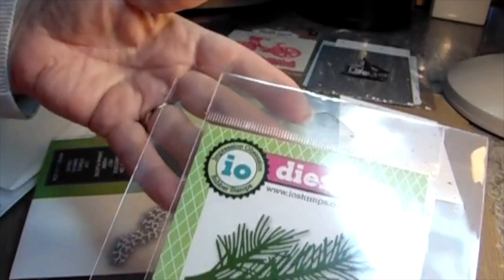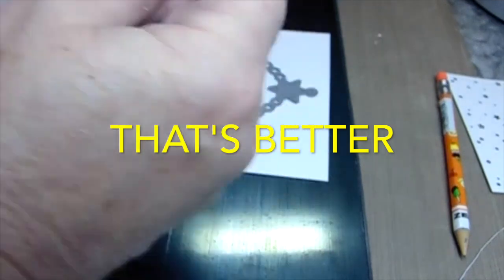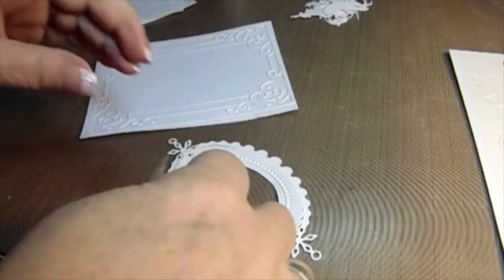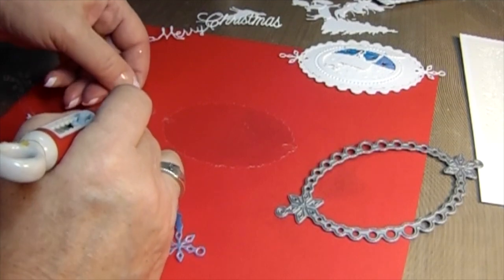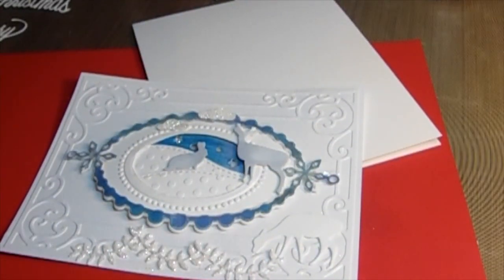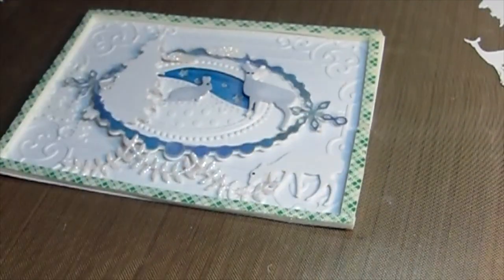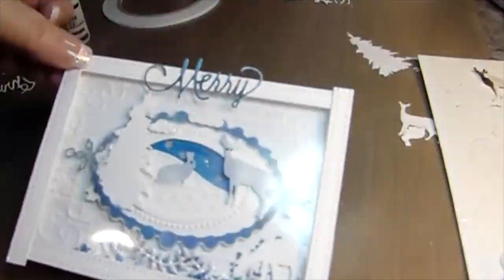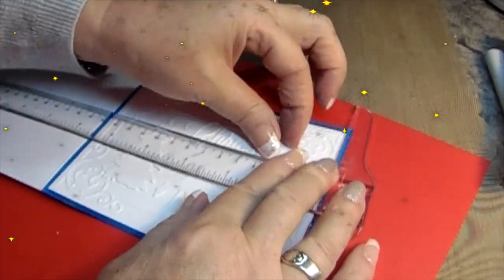Box Shaker Card for Christmas (Step by Step)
My 3D Box Card is easily followed in this tutorial...I will give you a step by step process of building a Box Shaker Card with 3D elements.